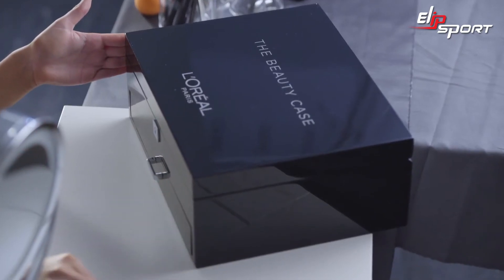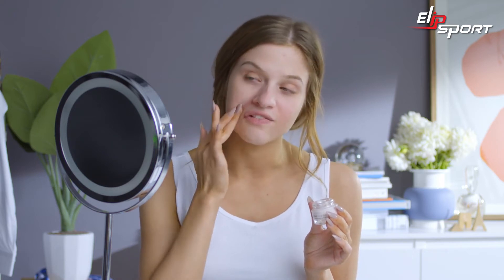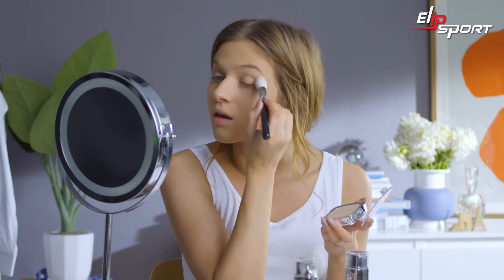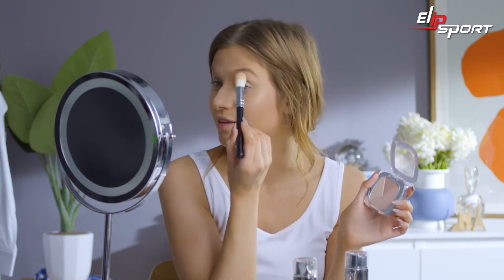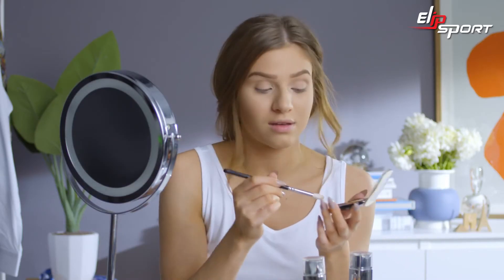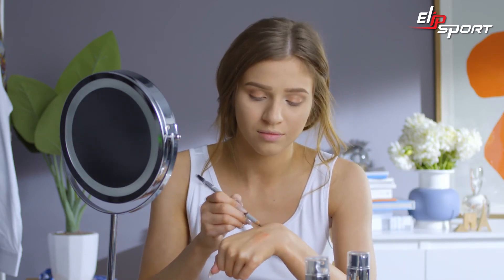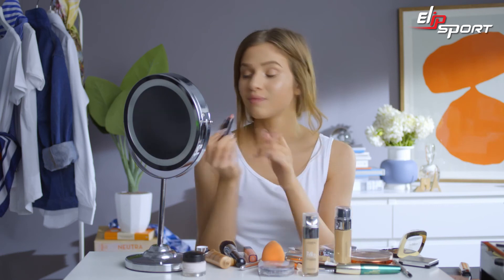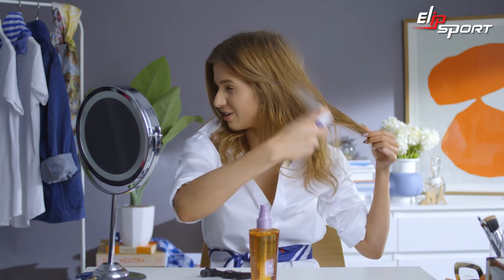Mùa hè châu Âu trang điểm The Beauty Room với Senay Bostancioglu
Làn da đẹp khi cơ thể khỏe từ bên trong. Do đó, chị em cần cân cung cấp thực đơn hợp lý, đầy đủ dưỡng chất và thiết lập một một chế độ tập luyện thể thao hàng ngày. hiểu được điều này nên tập đoàn thể thao Elipsport đã cho ra đời nhiều mẫu máy tập thể dục tại nhà. giúp chị em tiết kiệm thời gian chăm sóc cơ thể, chống lại quá trình lão hóa và giải tỏa mệt mỏi sau những giờ làm việc căng thẳng khi cơ thể khỏe mạnh nghiễm nhiên chị em sẽ có một làn da đẹp. Thông tin chi tiết trên web: Elipsport.vn.